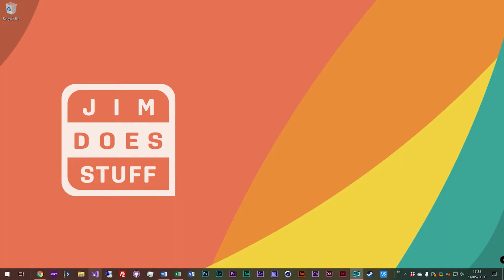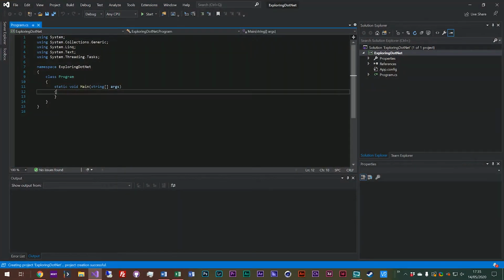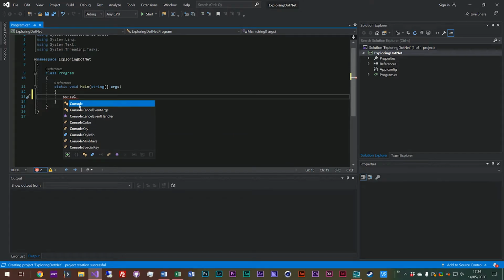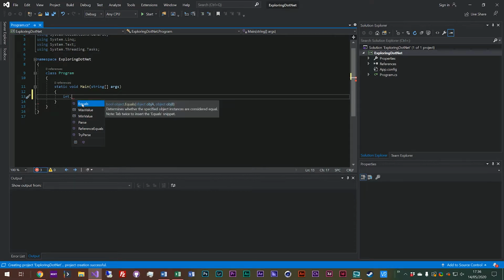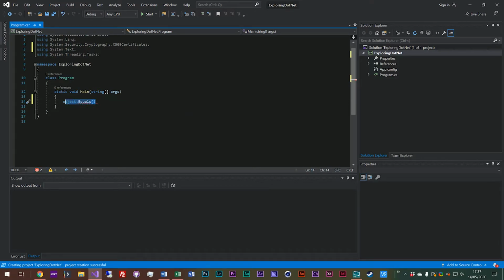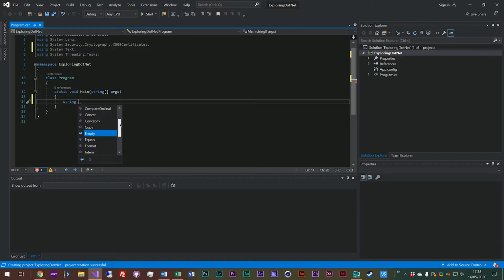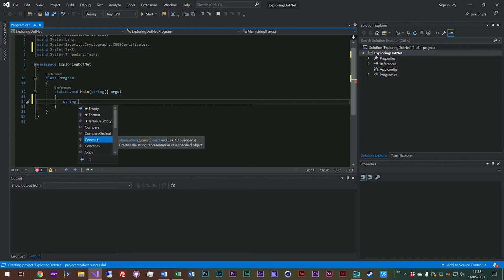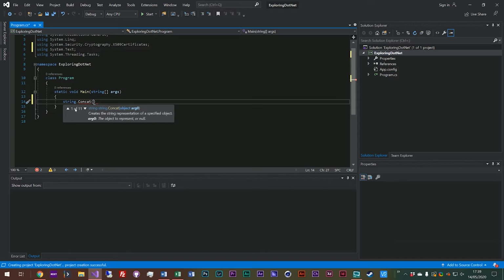Learn C# - Exploring Dot Net - Episode #11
Learn C# and Visual Studio Episode #11  - Exploring dot net objects and classes using IntelliSense

Learn how to find information about framework objects using the autocomplete feature in Visual studio in C Sharp.